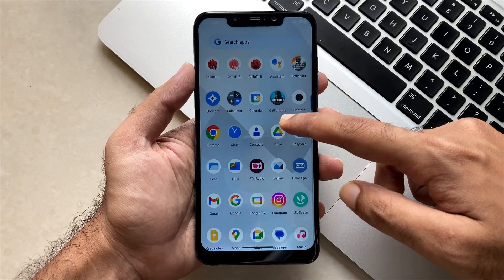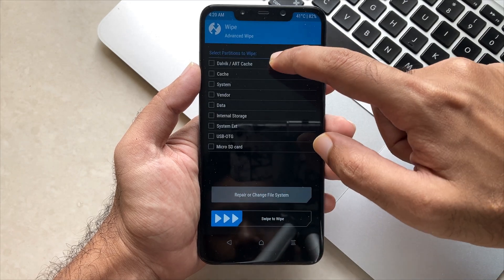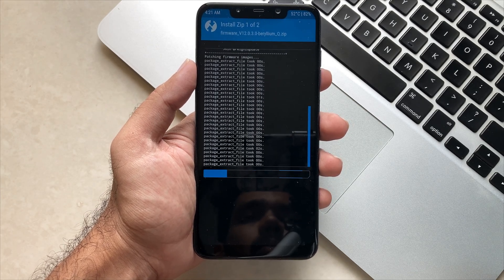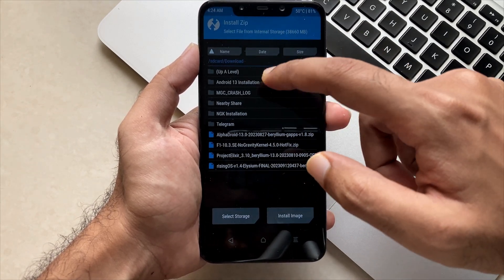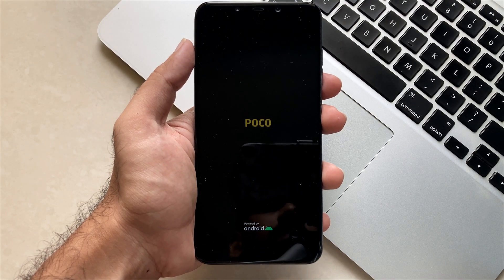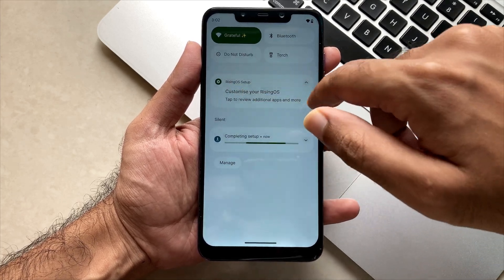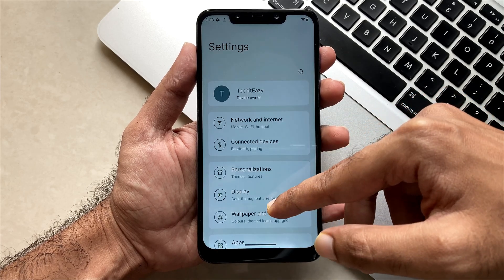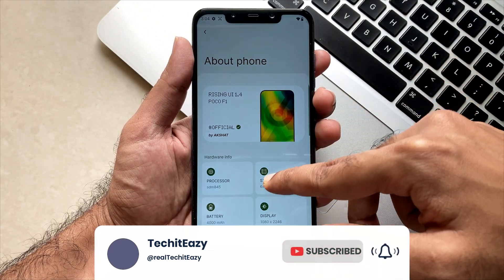Rising OS v1.4- September update | ft. Poco F1 | Full Installation Guide and First look | TechitEazy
Hi guys, back again with the installation steps of the amazing ROM newest in the town with its brand new update. Introducing Rising OS v1.4 running on Android 13 for Poco F1.